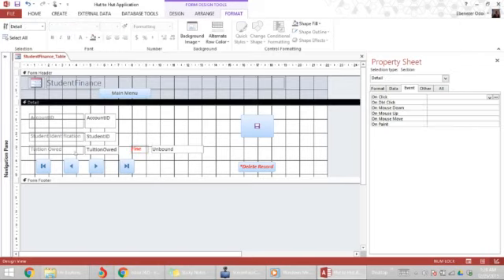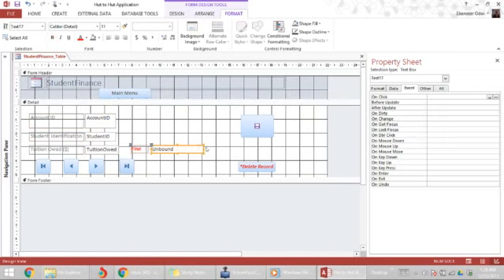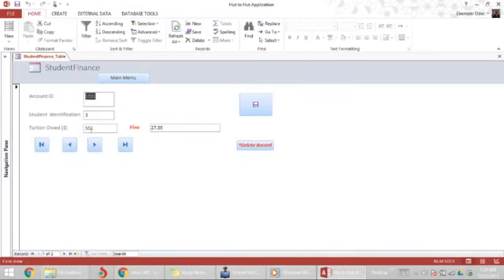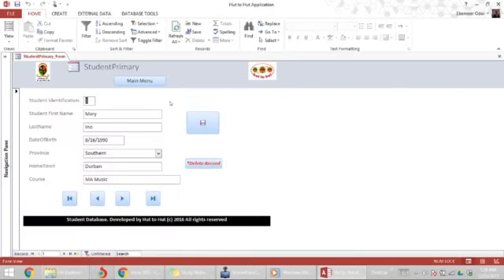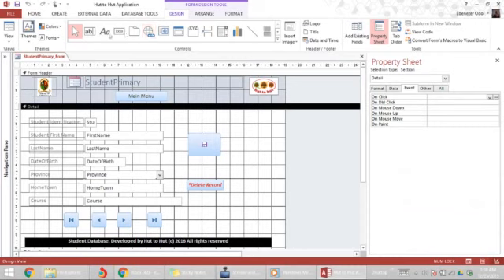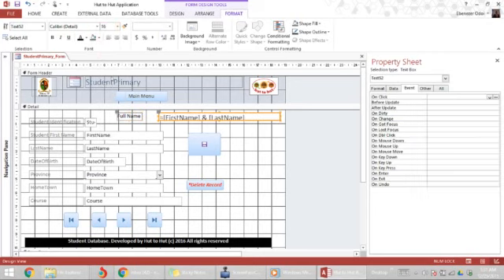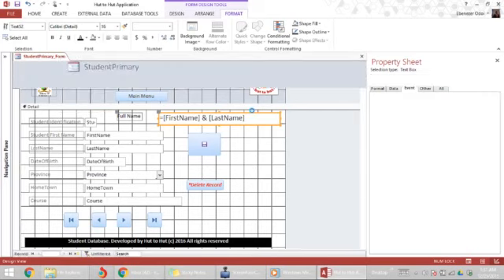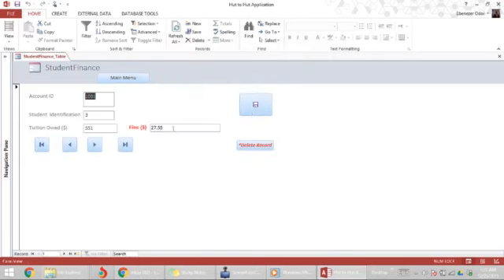Displaying Data Calculations and Concatenations | MS Access Database 32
viewing calculations and putting strings together